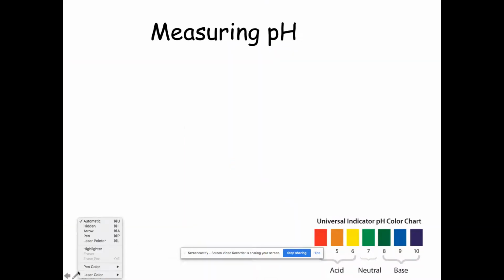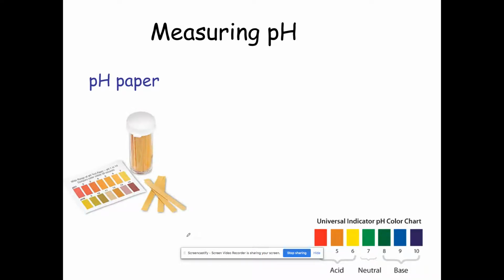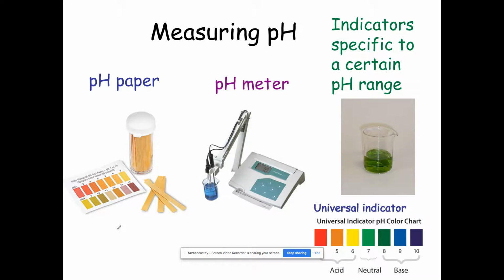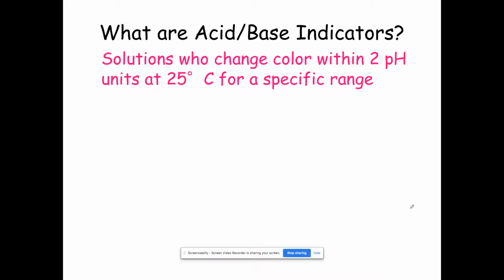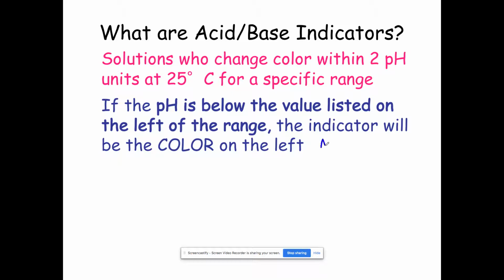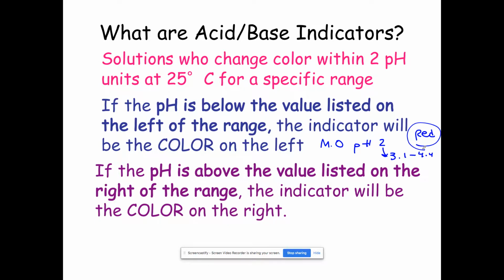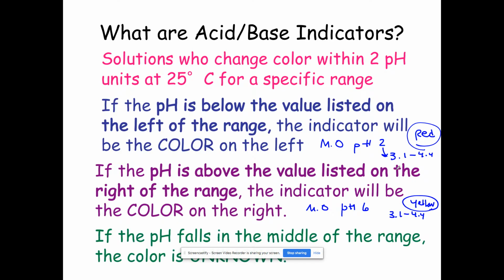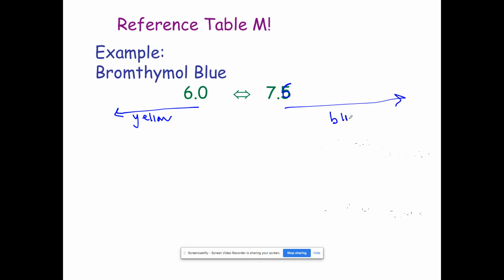Measuring pH, indicators, Reference Table M